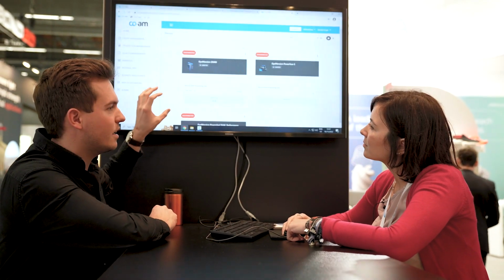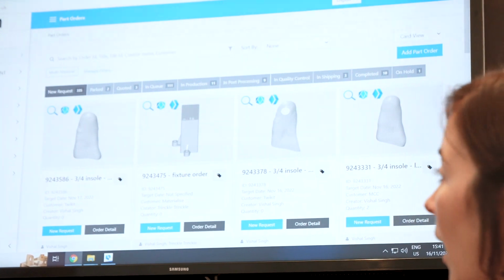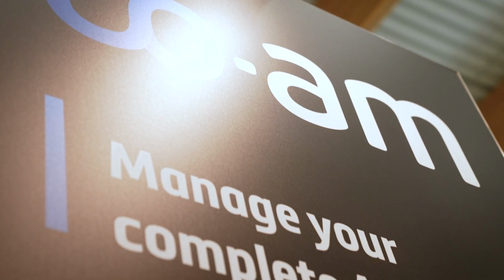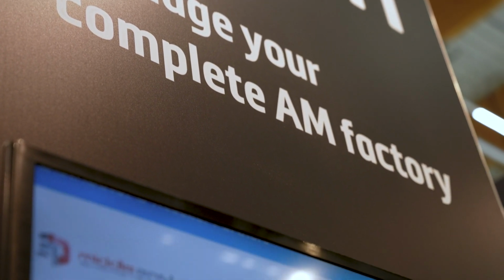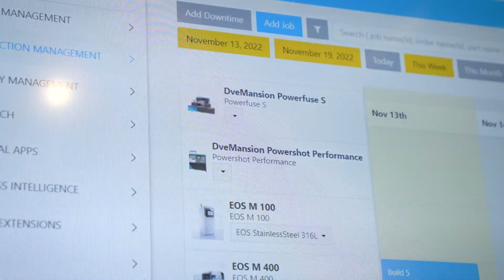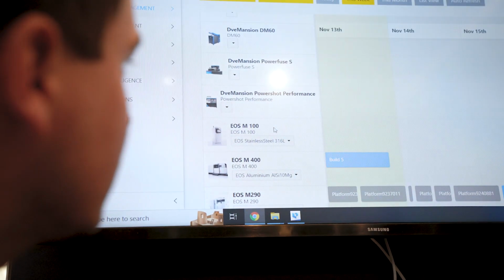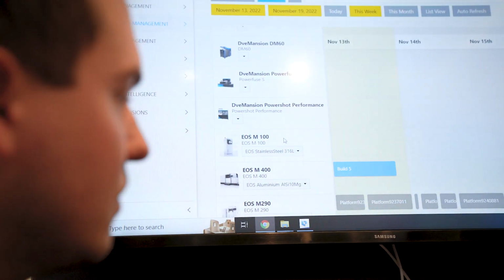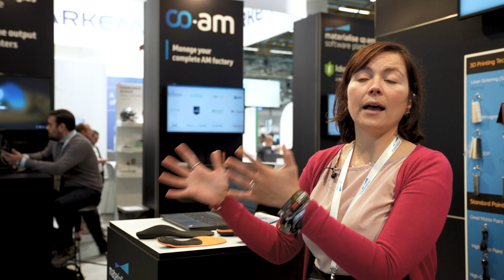Behind the Materialise CO-AM Platform - Materialise & DyeMansion | DyeMansion @ Formnext 2022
Aylin Kertik, senior customer solution architect at Materialise, talks about the basic idea behind the CO-AM platform, what added value it has for customers and what role DyeMansion plays as a partner in automated post-processing. @materialise @materialiseco-amsoftwarepl8236